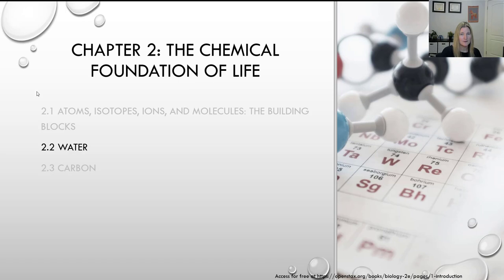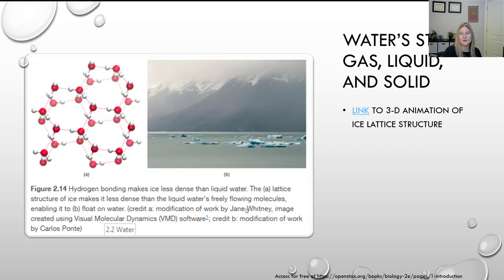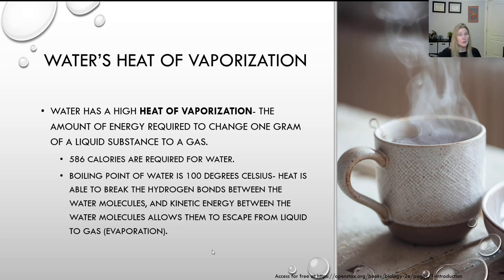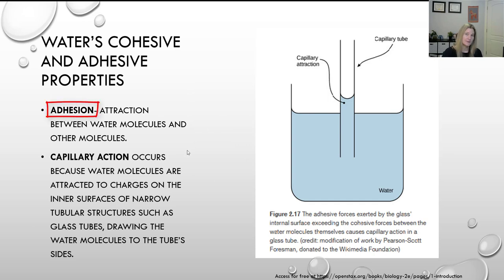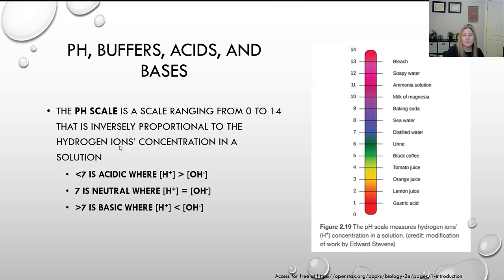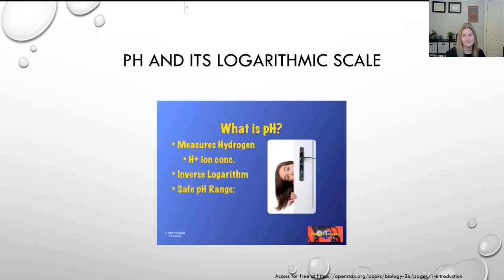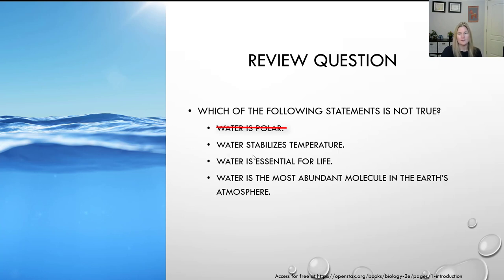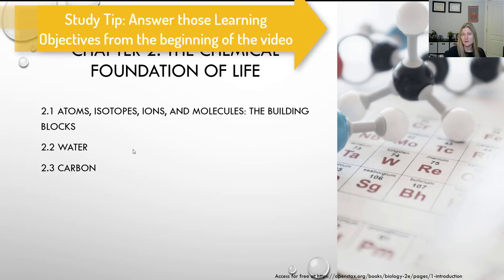Chapter 2.2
This video continues on to the second section of Chapter 2 in the Openstax textbook Biology 2e, covering the properties of water